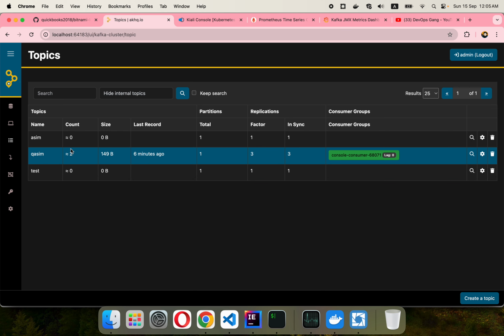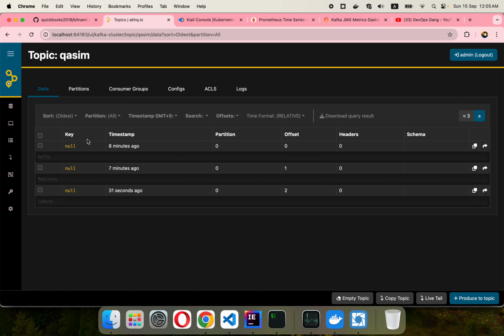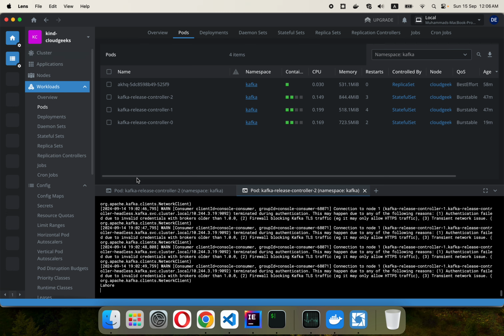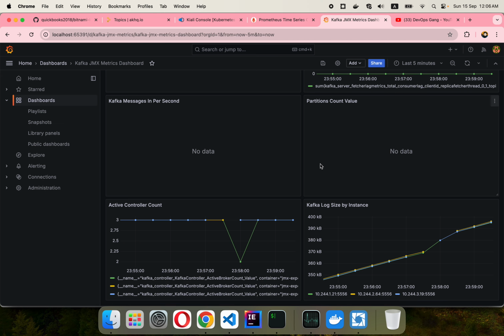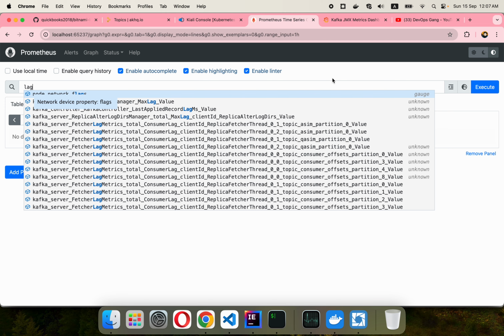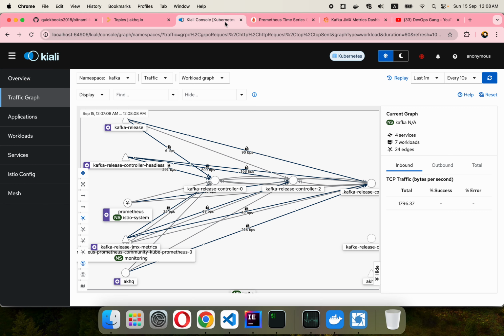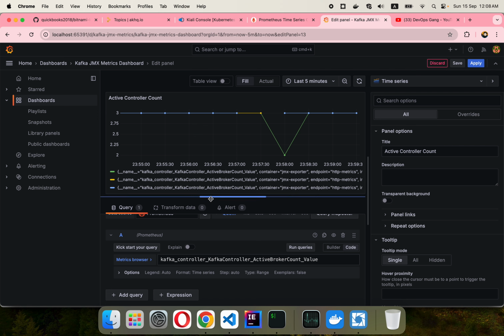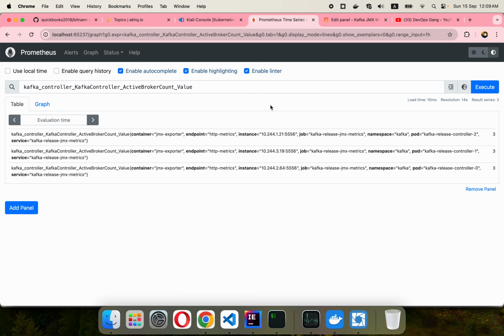💪✨ (English) Kubernetes Bitnami kafka Monitoring with JMX Exporter 🚀✨kubernetes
In this video, we'll guide you through the process of setting up Kafka monitoring on a Kubernetes cluster using the Bitnami Kafka Helm chart and JMX Exporter. Whether you're new to monitoring or looking to enhance your existing setup, this step-by-step tutorial will help you gain insights into Kafka metrics and improve your overall Kafka ecosystem's performance. We’ll explore how to deploy and configure JMX Exporter, integrate with Prometheus, and visualize metrics in Grafana for comprehensive Kafka monitoring. 🚀